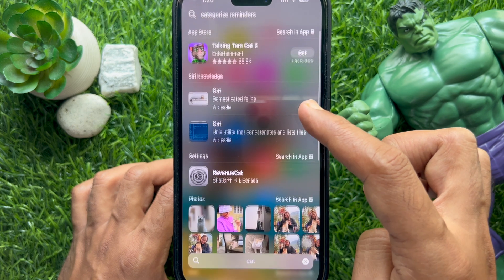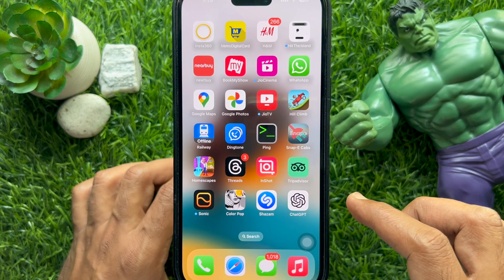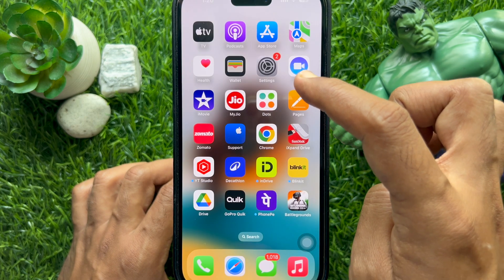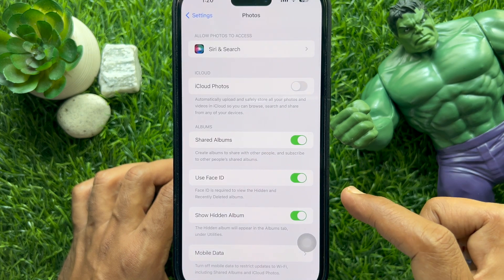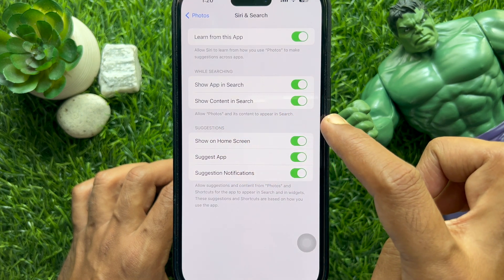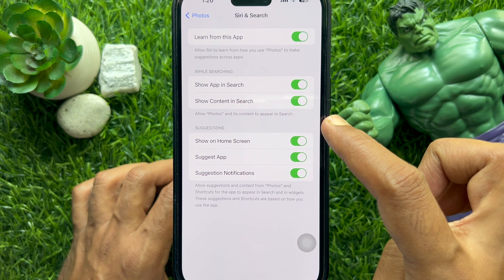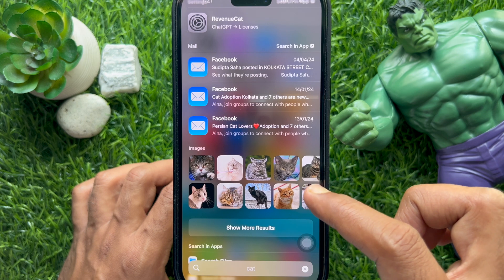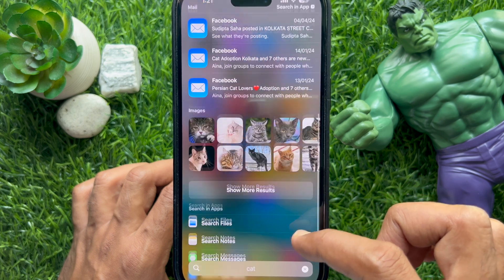How to stop images from showing in iPhone Spotlight Search